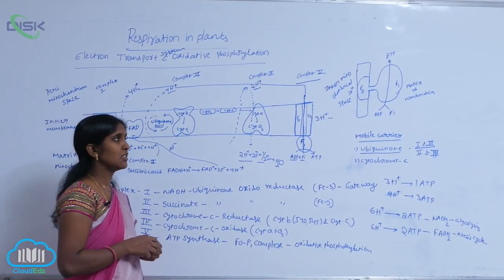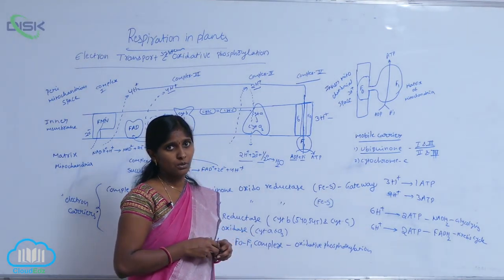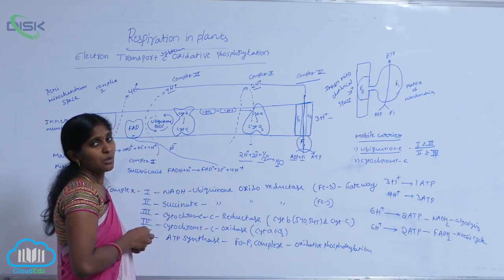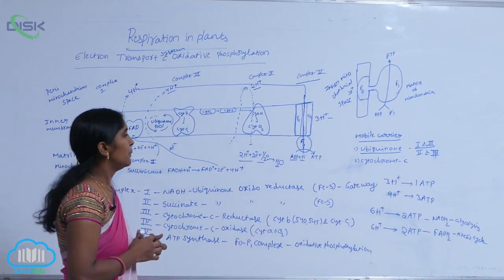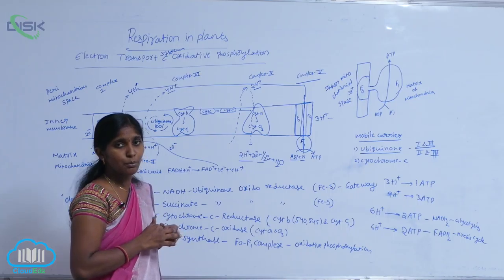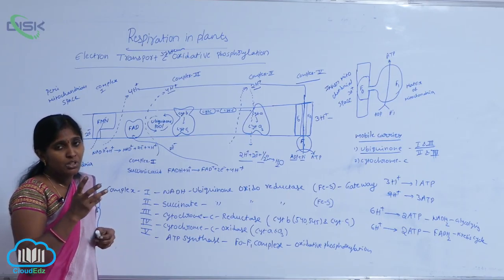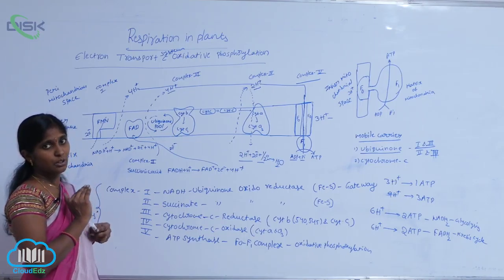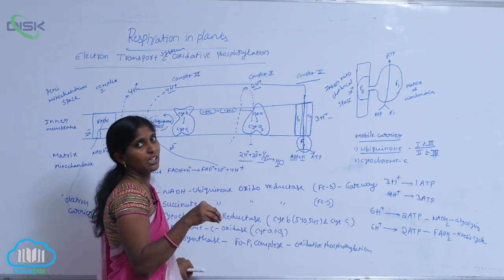Electron Transport System || Electron transport chain 3 || Disk Telangana